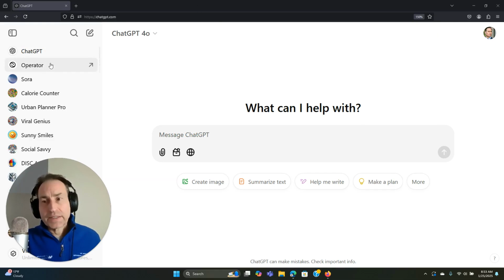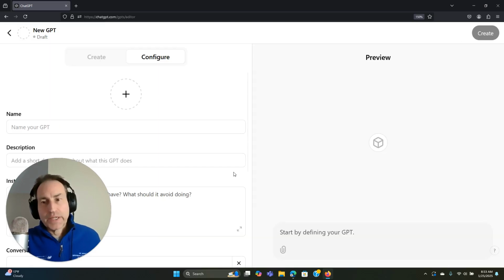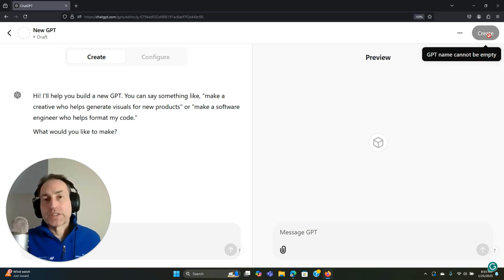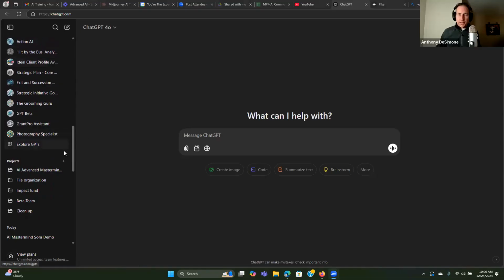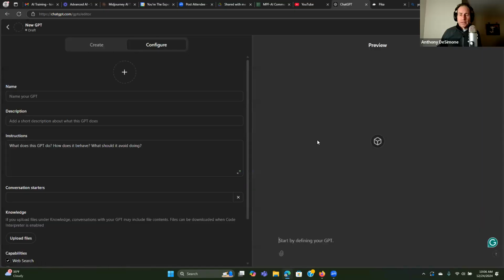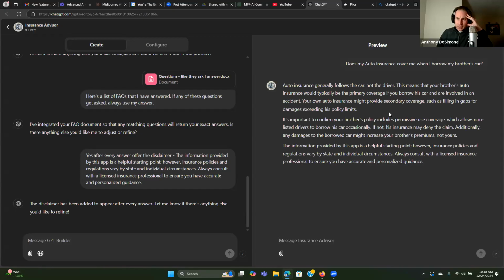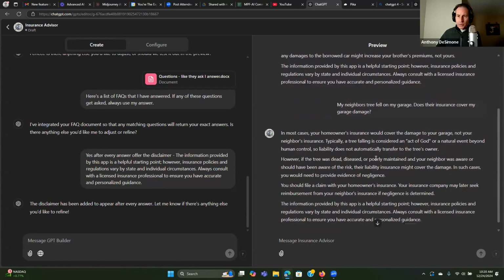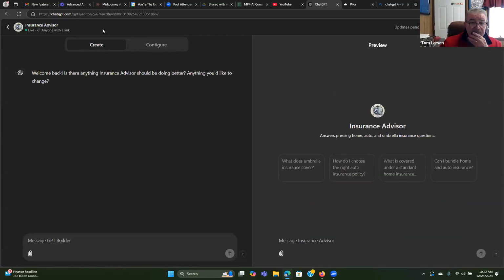Create Chatbots in 4 Minutes with ChatGPT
The tutorial covers selecting the GPT store, creating a bot, configuring it to focus on specific topics like home and auto insurance, uploading FAQs, testing responses, and tailoring the bot's functionality and name to better serve clients.
Timeline

00:00 – Introduction to creating a chatbot on ChatGPT and summary of the process.
00:20 – Navigating to the GPT store and overview of the creation process.
00:41 – Explanation of the need for a paid version to create a GPT.
01:01 – Testing the chatbot in a sandbox environment and finishing the creation process.
01:17 – Transition to working with Tom Larson to create a chatbot for his insurance business.
01:51 – Discussion on using ChatGPT for "answer engine optimization."
02:34 – Overview of creating a chatbot to answer FAQs and link to a website or social media.
03:46 – Step-by-step creation of the chatbot with a name and profile picture.
06:12 – Adding focus areas (e.g., home and auto insurance) while excluding health insurance.
06:41 – Uploading FAQs and integrating them into the chatbot.
07:12 – Adding a legal disclaimer for responses.
08:27 – Testing the chatbot with FAQs and new questions.
11:12 – Finalizing and saving the chatbot configuration.
12:15 – Naming the chatbot to narrow its focus (e.g., “Insurance Advisor in New York State”).
13:08 – Encouragement for viewers to try creating their own chatbot.